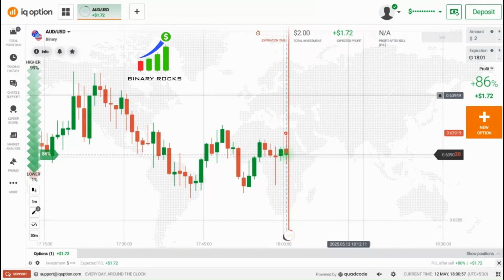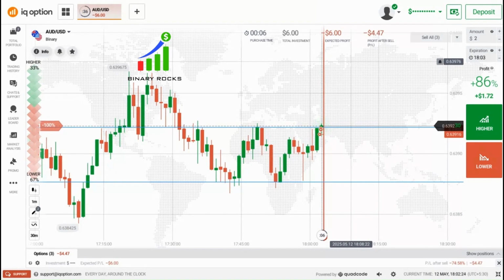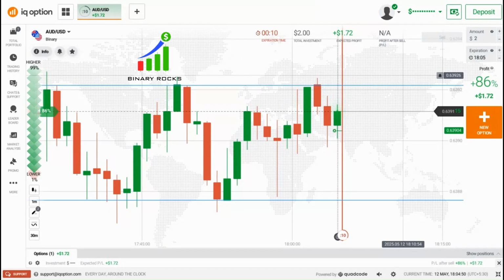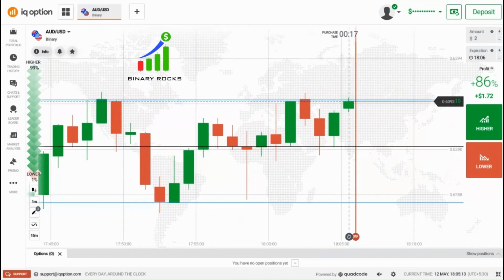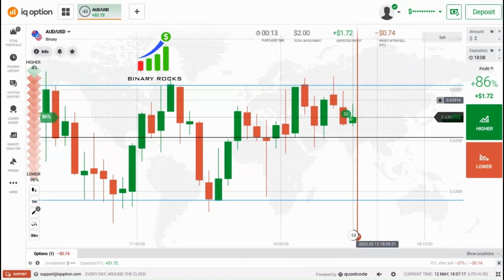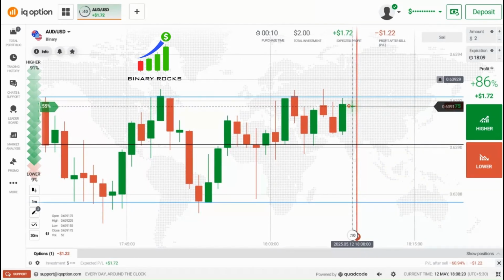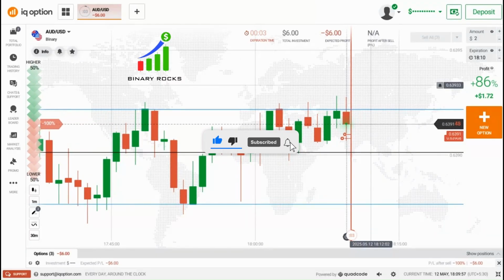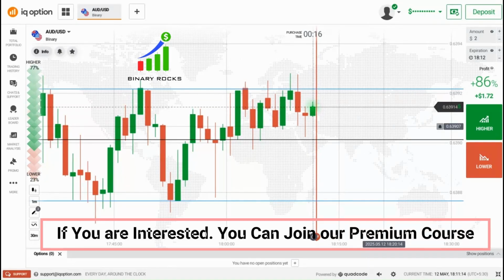Ranging Market How to Predict Next Candle in 1 min Time Frame using Levels in Binary Options